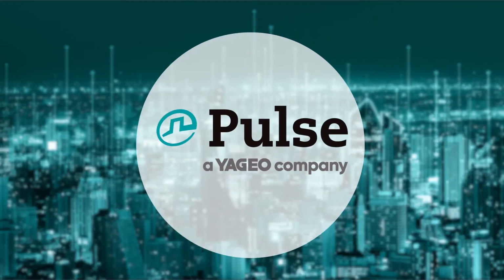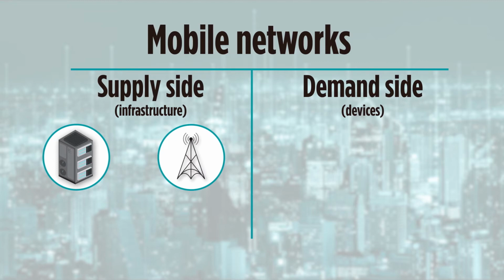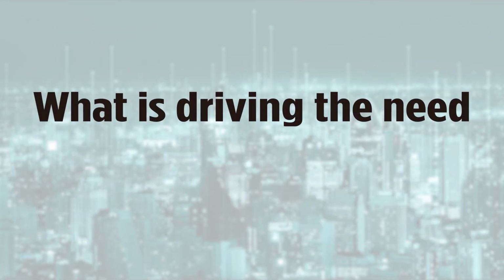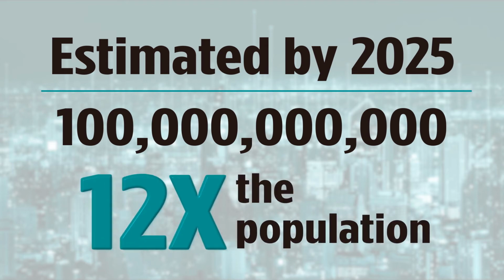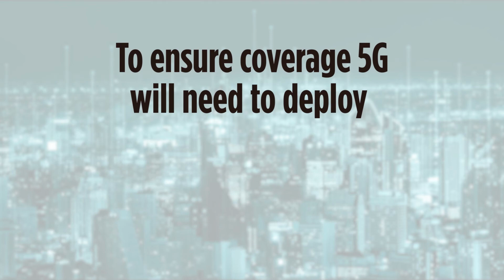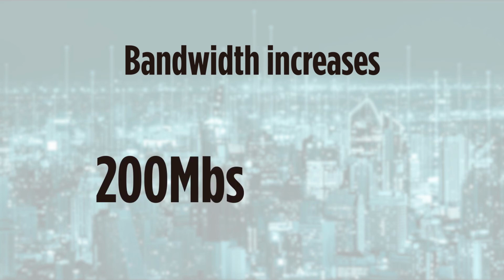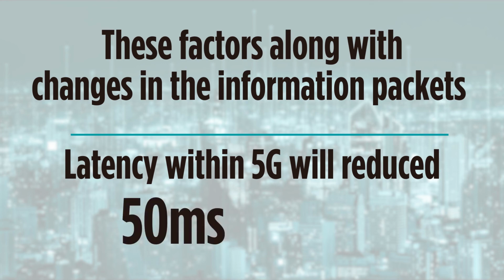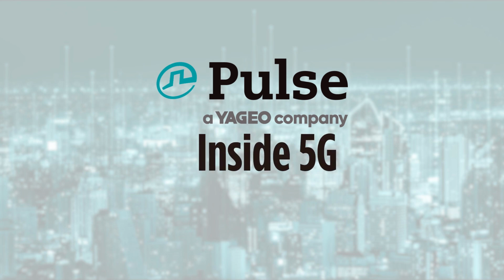Pulse Electronics Inside 5G Introduction Segment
This is the introduction segment for the Pulse Electronics 5G Product Overview. You can find the video in its entirety on our channel. This is segment one of four. Each segment covers our products and applications of our different Product Business Units.